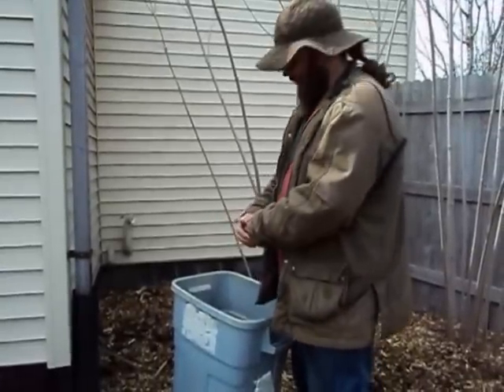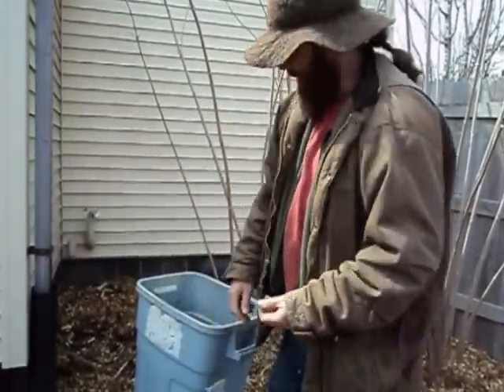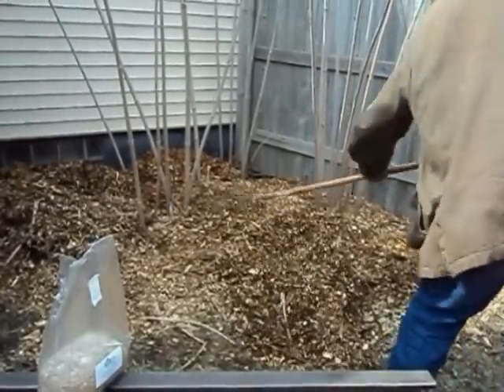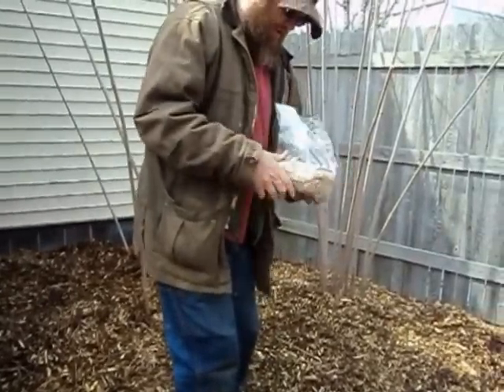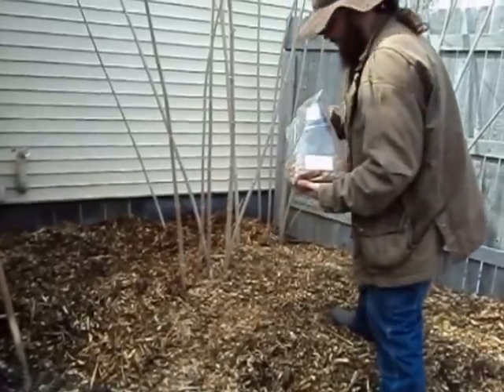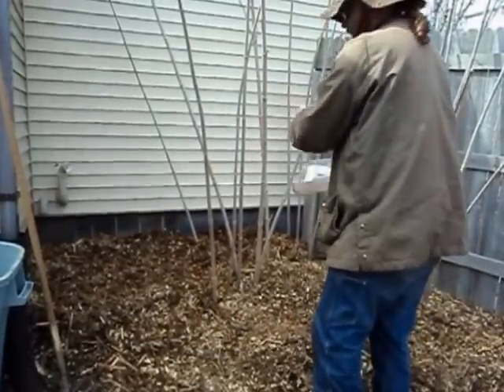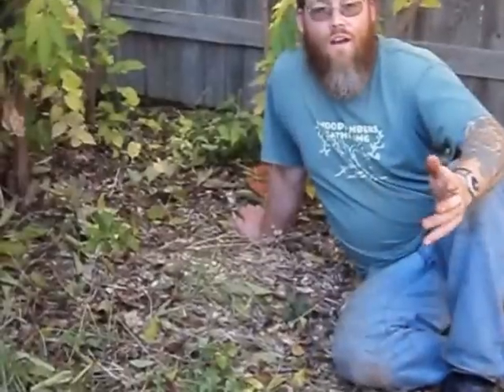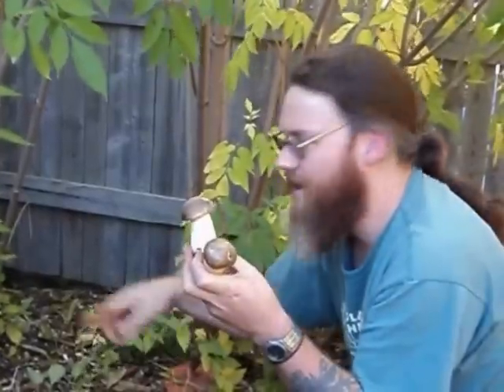Growing Wine Cap Mushrooms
When you can't join us for a wild edibles foray you might as well grow your own! Hopefully this video will inspire you to grow your own delicious mushrooms.